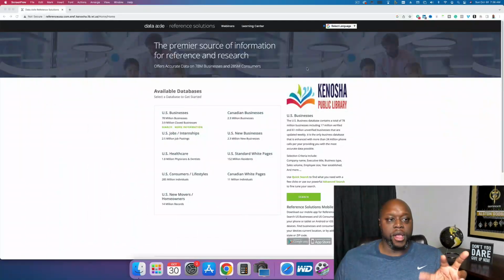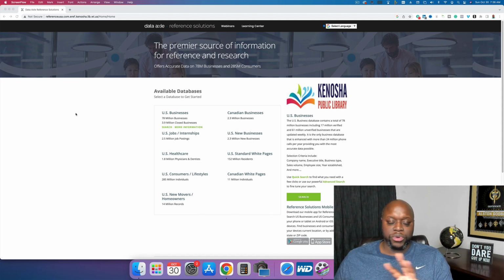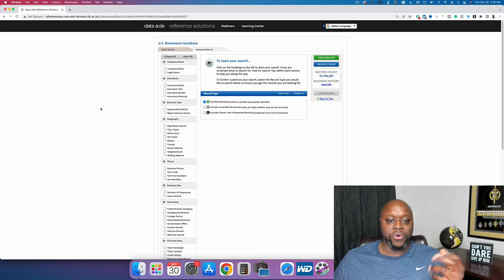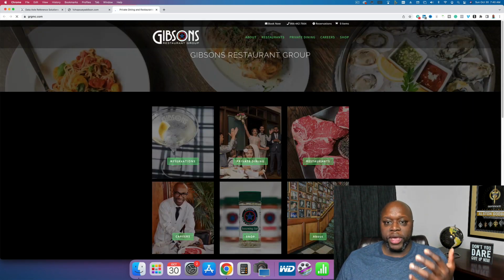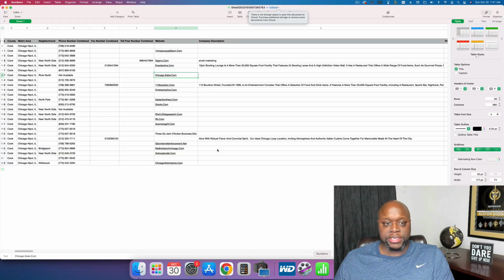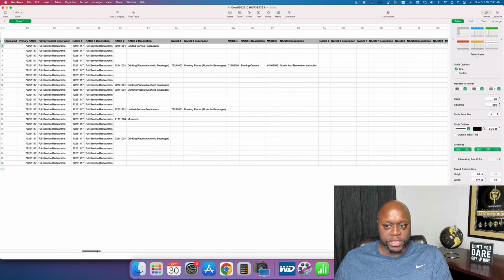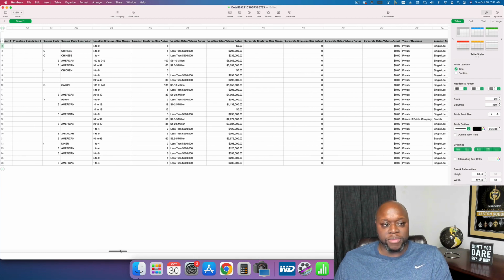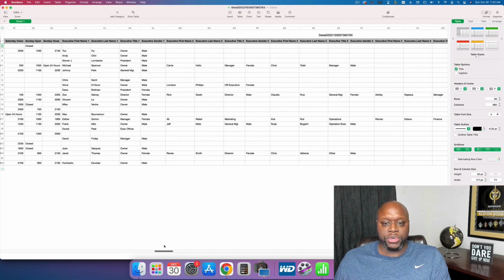How to Get SaaS Clients For GoHighLevel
In this video, I show you and easy and simple way to find clients for your SaaS business. Included in this vdeo is a step-by-step guide on how to find GoHighLevel clients for free. No one is sharing this tips with you